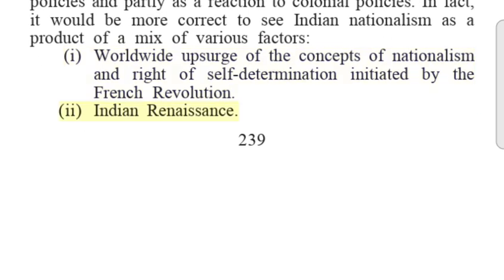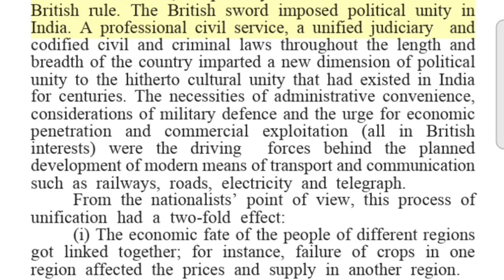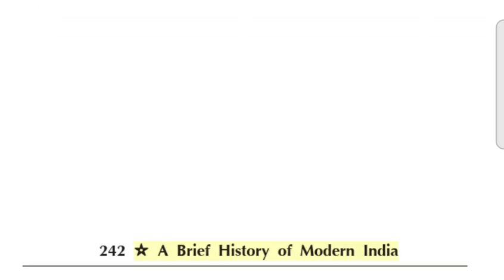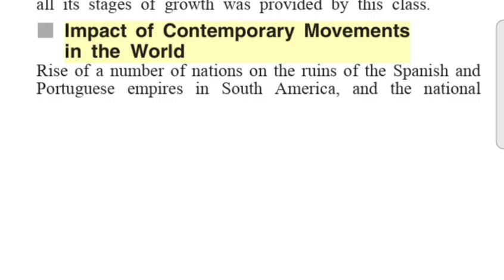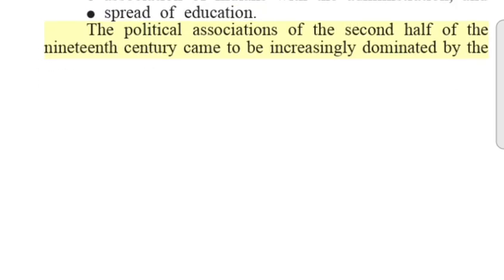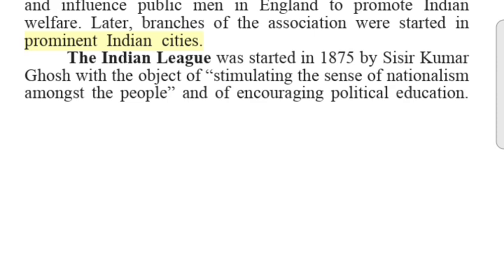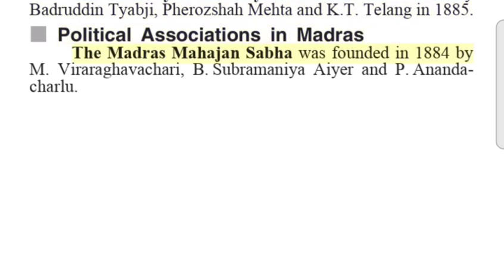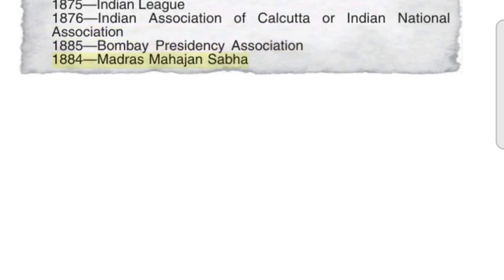Beginning of Modern Nationalism in India 8